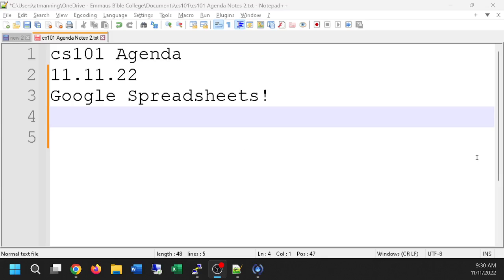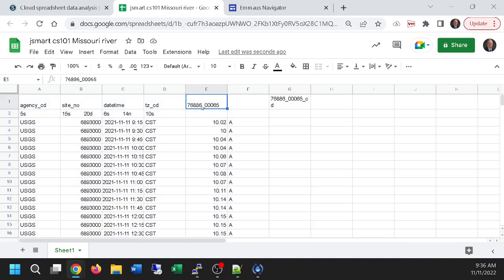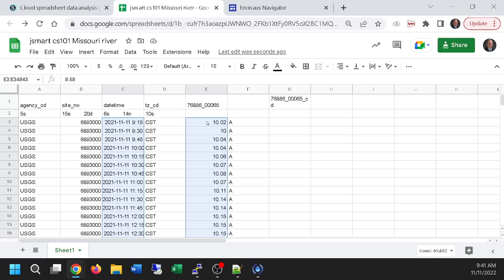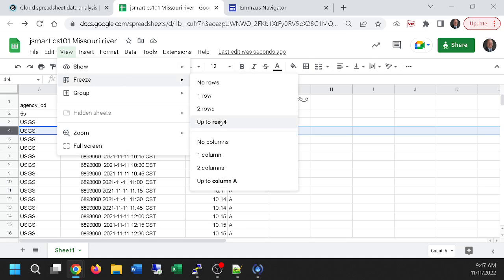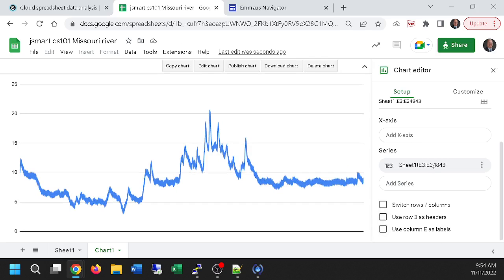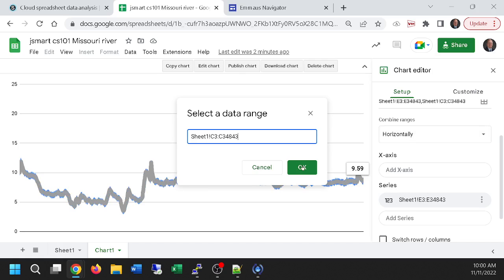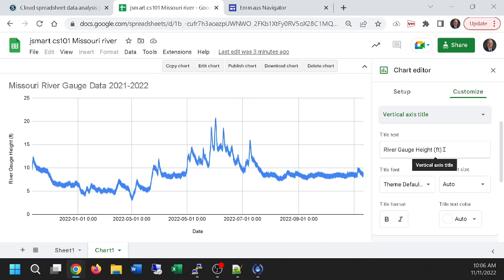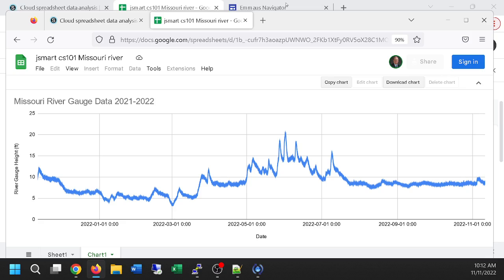cs101 Google Spreadsheets